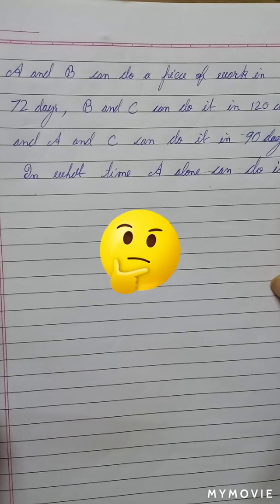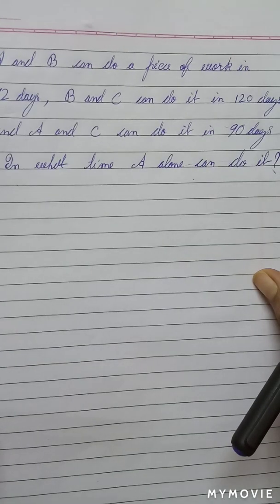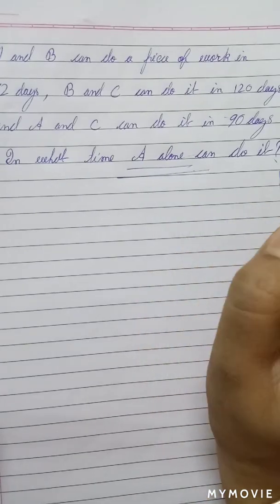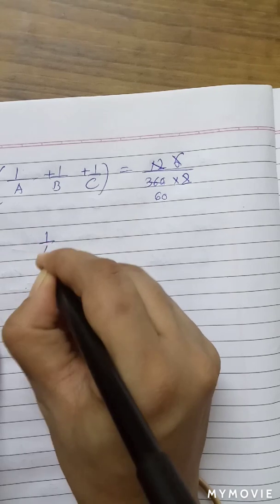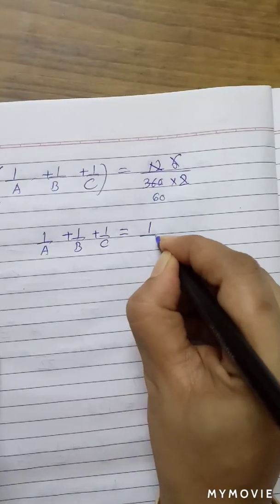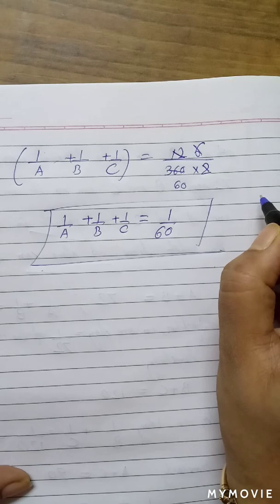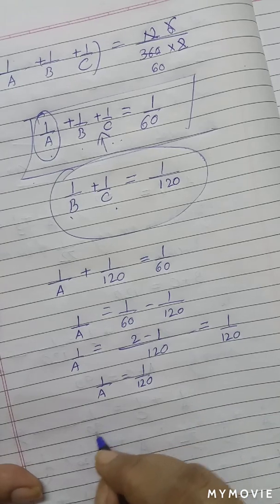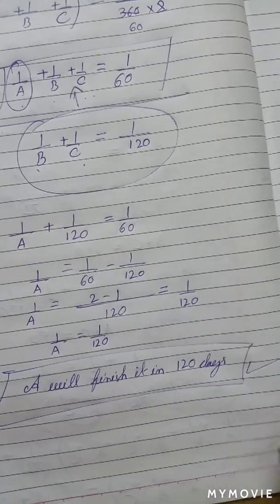A and B can do a piece of work in 72 days; B and C can do it in 120 days and A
A and B can do a piece of work in 72 days; B and C can do it in 120 days and A alone can do it in 90 days. In what time A can do the work?